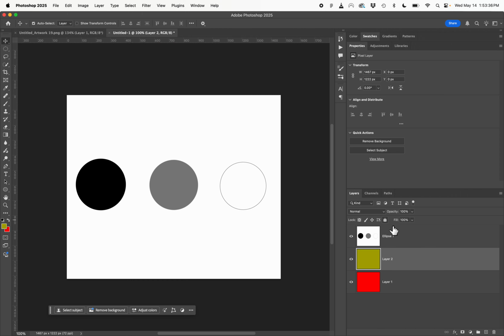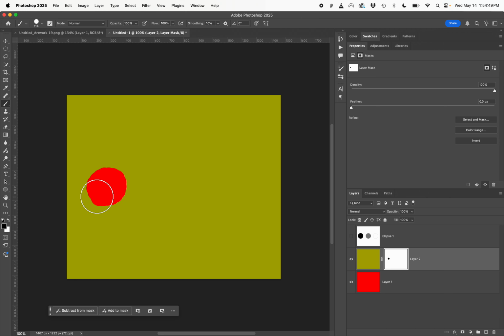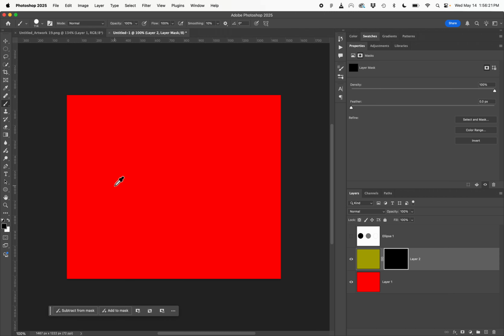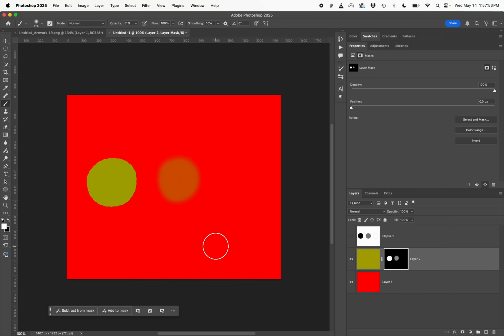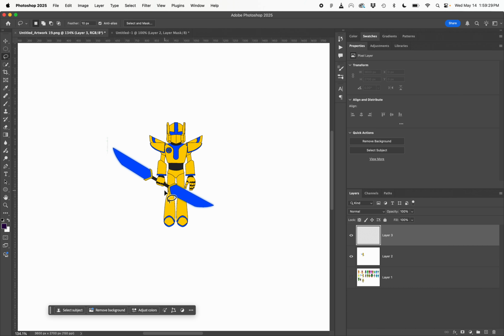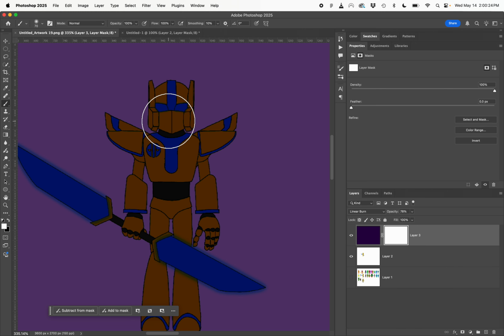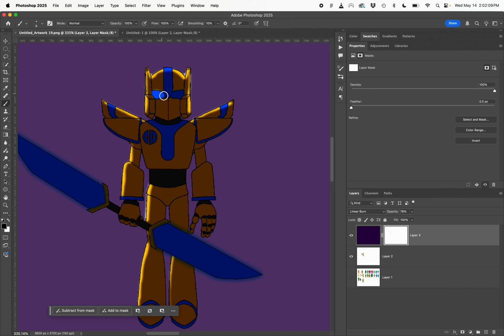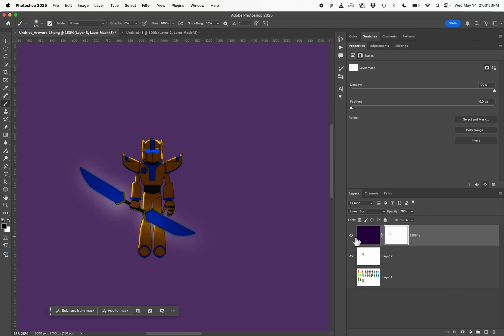Photoshop 2025 - Masking Tutorial (Beginner Friendly)